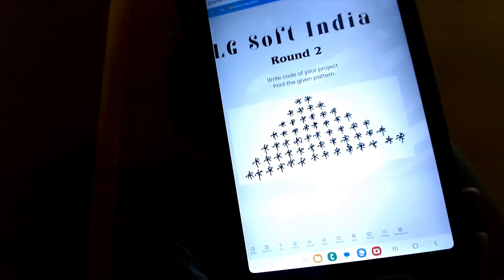LG Soft India Selection Process: C++ Developer Intern Interview Experience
Follow the ETHICAL EMPIRE Social Media Accounts.

If you're preparing for a similar role or just curious about the hiring process at LG Soft India, this video is for you!

In this video, I share my experience of the selection process at LG Soft India for the C++ Developer Intern position.